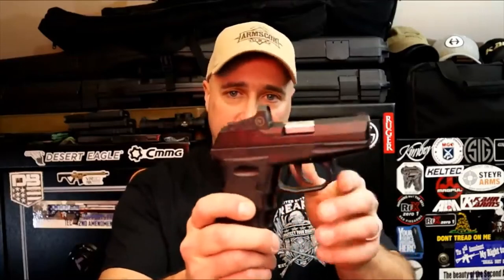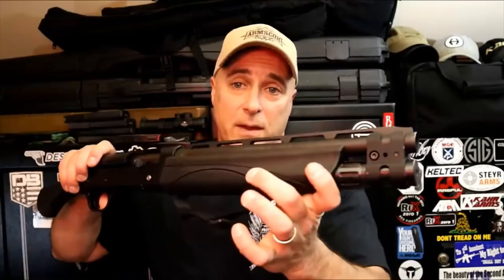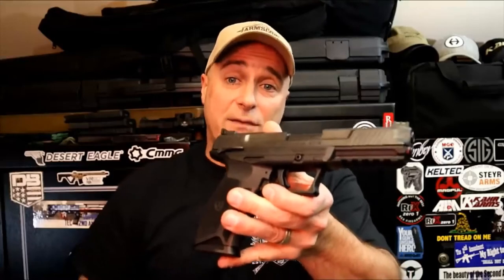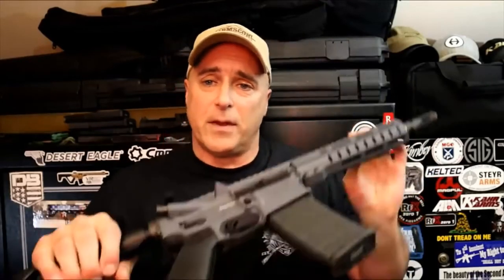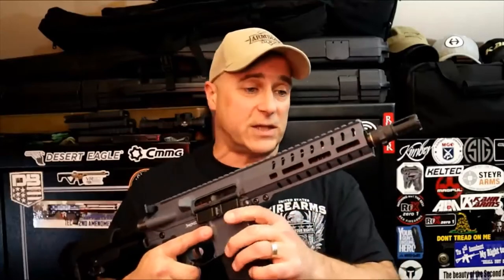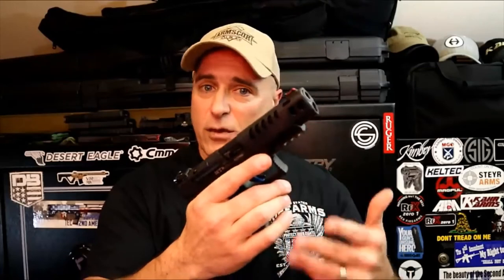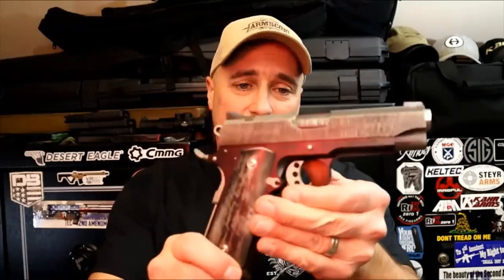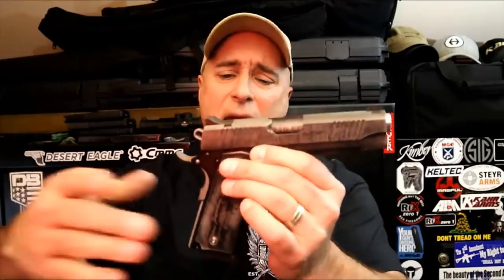10 Ten New Gun Trends Shot Show 2020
This video details ten new trends from Shot Show 2020.

by TheFireArmGuy used under CC Attribution license (reuse allowed) - cut and edited from the original.